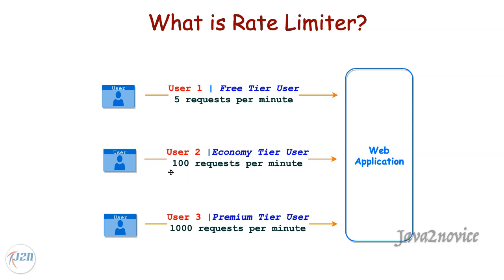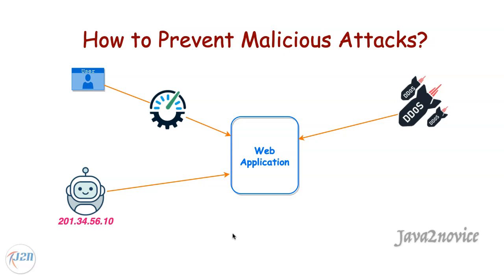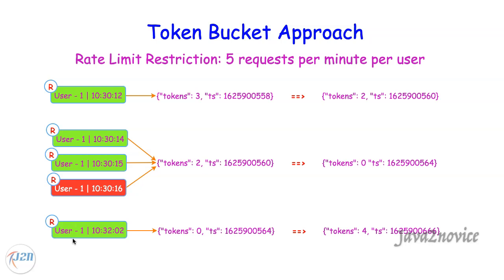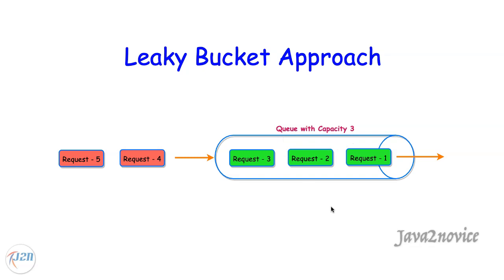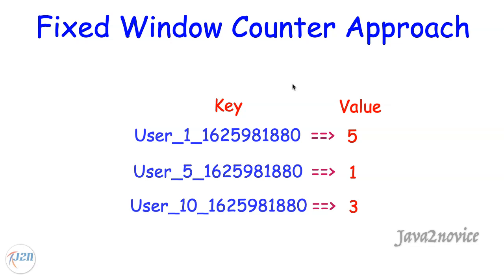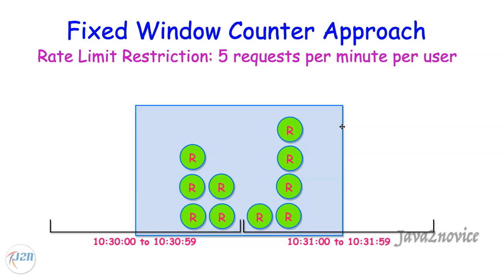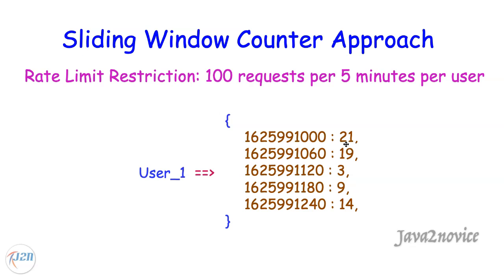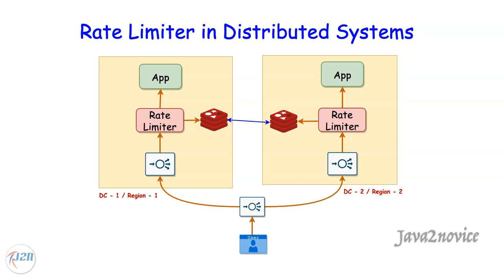API Rate Limiting in System Design | Design Rate Limiter | Scalable Rate Limiting Algorithms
Rate limiting blocks users, bots, or applications that are over-using or abusing a web property.  A rate limiter is used to control the rate of traffic sent or received on the network. ... If your users can afford to change the pace at which they hit your API endpoints without affecting the outcome of their requests, then a rate limiter is appropriate.
- Token Bucket
- Leaky Bucket
- Fixed Window Counter
- Sliding Window Logs
- Sliding Window Counter

00:00 Introduction to Rate Limiters
02:27 Protection From DDoS, Bot & Over usage
04:53 Token Bucket Approach
09:44 Leaky Bucket Approach
11:43 Fixed Window Counters Approach
15:42 Sliding Window Logs Approach
17:23 Sliding Window Counter Approach
18:41 Rate Limiters in Distributed Systems